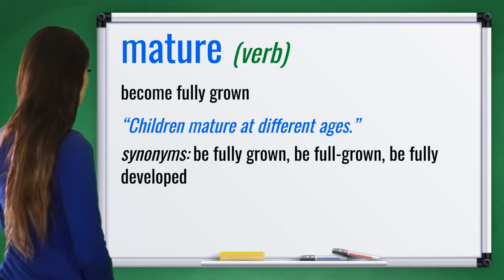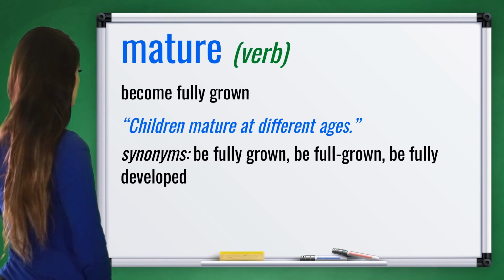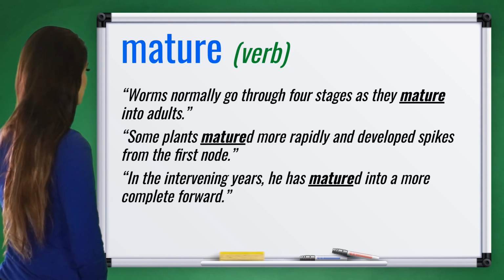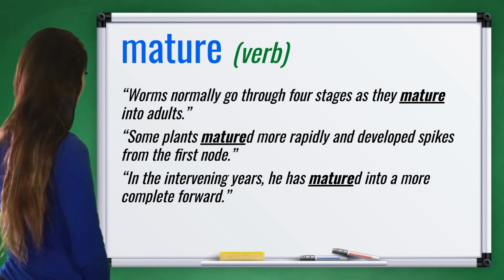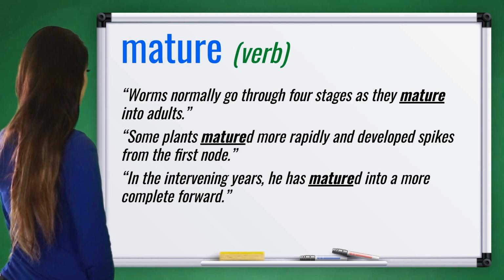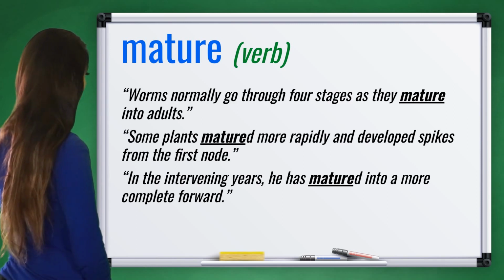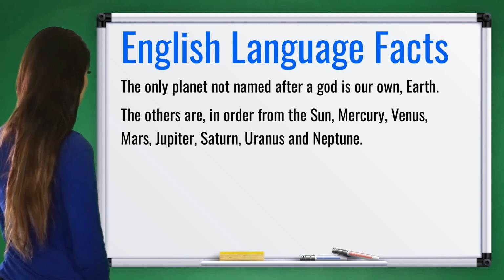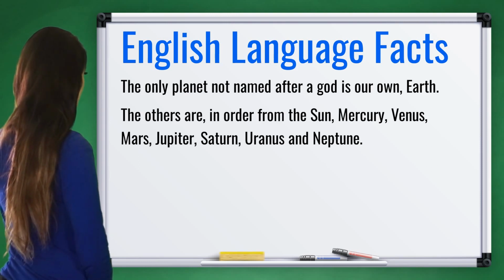Word of the Day: MATURE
For each word, you will hear and see 3 things:
- how to use the word `MATURE` in sentences;

Video chapters:
00:00:00 - Intro
00:00:15 - MATURE definition, meaning and synonyms
00:00:42 - MATURE in sentences
00:01:41 - interesting facts about English
00:01:59 - Video End
00:02:26 - Outro